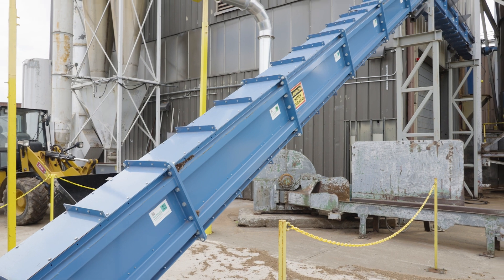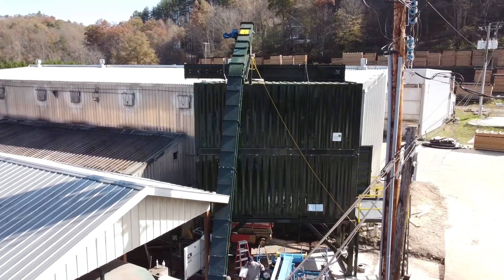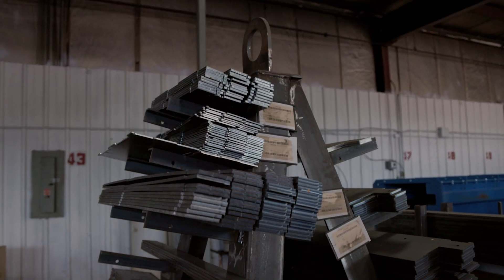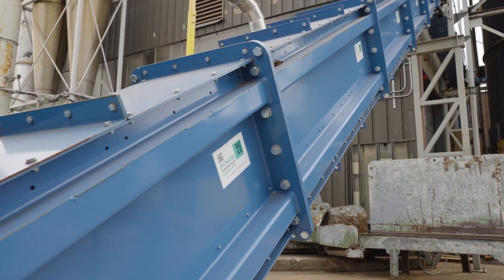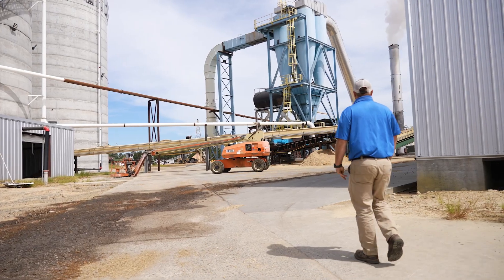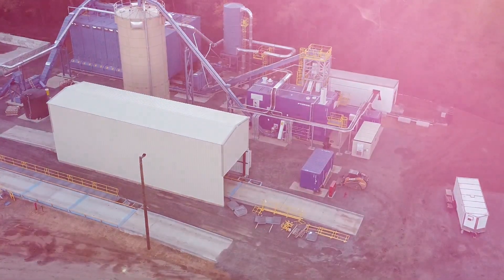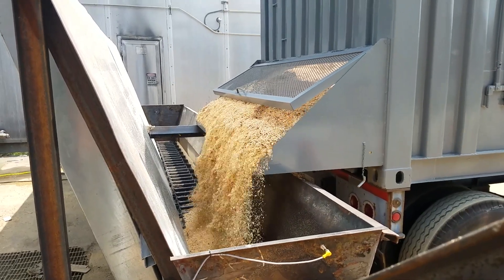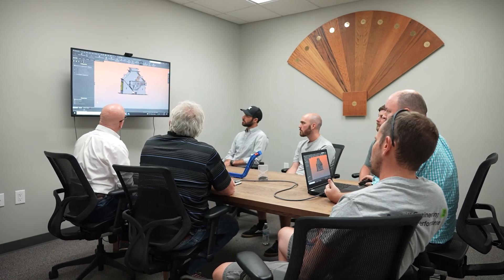BE&E, The SMART Conveyor™ Company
BE&E manufactures the best bulk-handling equipment on the market. How? Because we've assembled the best team in the world. Our collaborative approach to design and project management ensures we have each other's back and that our customers get the best machinery possible.